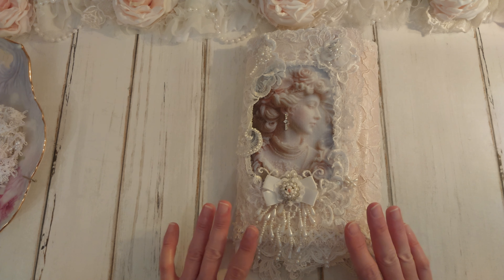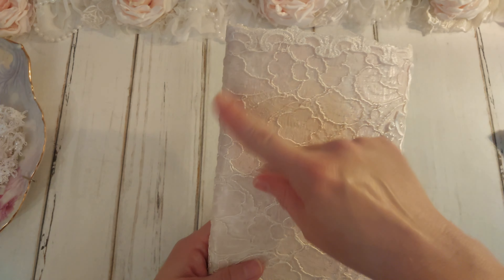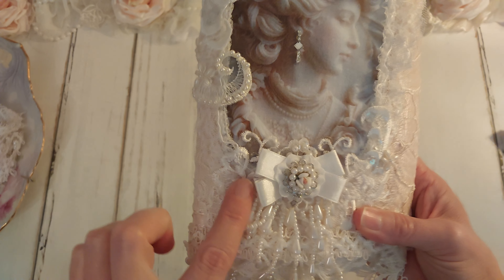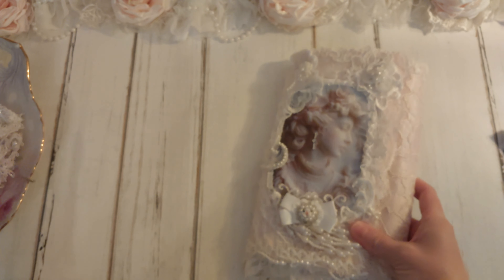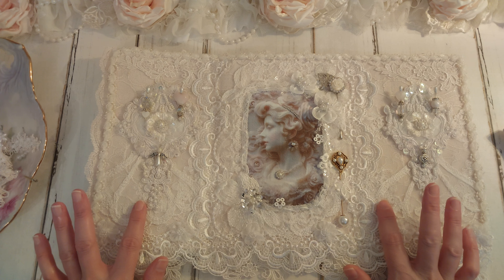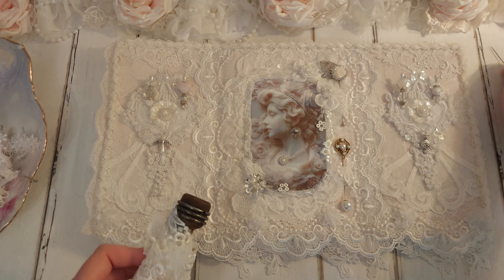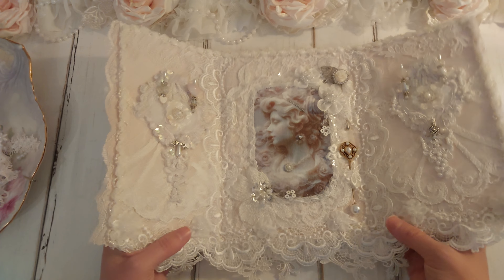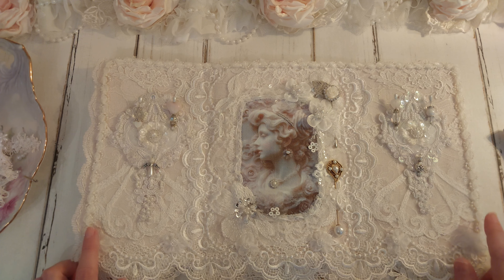Elegant Stickpin Book (sold)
Hi crafty friends! Thanks so much for joining me today ! This is one of my design team projects for @craftymeshop9346 !  As always I hope my project inspires you !
🌸This item is already sold🌸